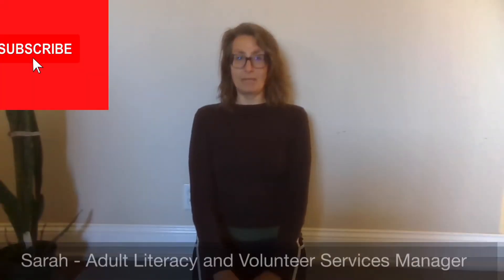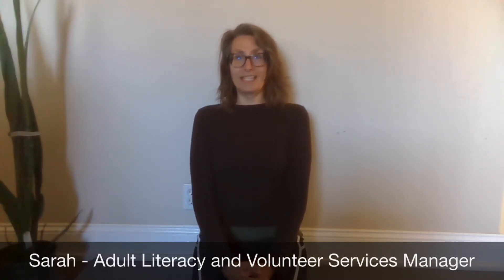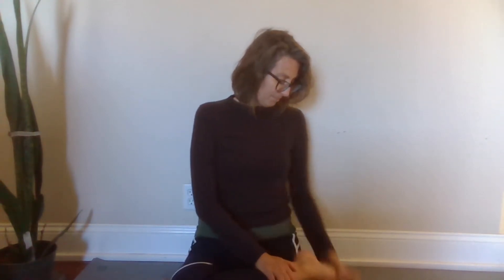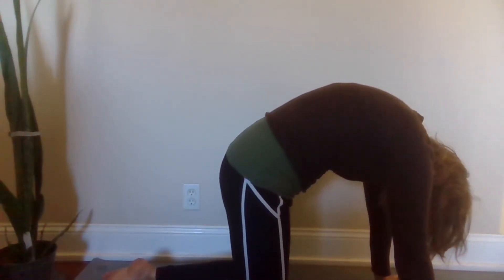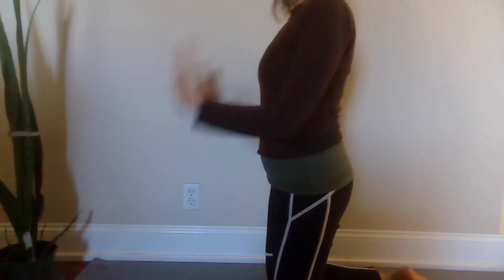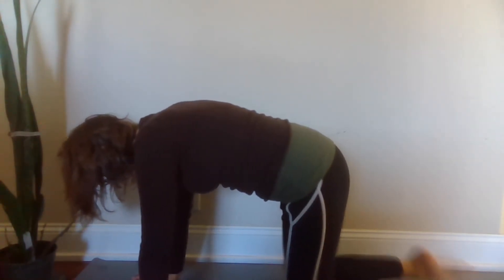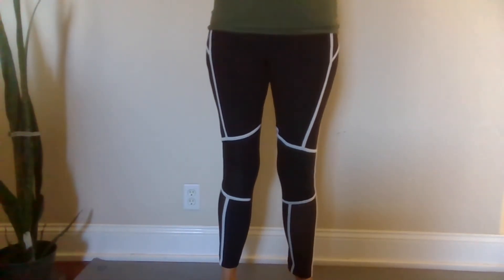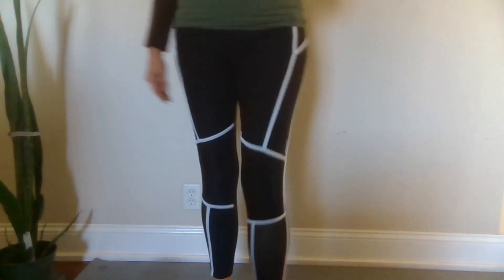Foot and Ankle Yoga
This week on Self-Care Sunday, Sarah takes us through another yoga practice focused on feet and ankles.

Timestamps:
00:00 - Intro
01:04 - Hero Pose
01:27 - Ankle Circles
05:03 - Cat-Cow Pose
06:36 - foot Stretch
09:23 - Forward Bend
11:18 - Garland Pose
13:25 - Outro